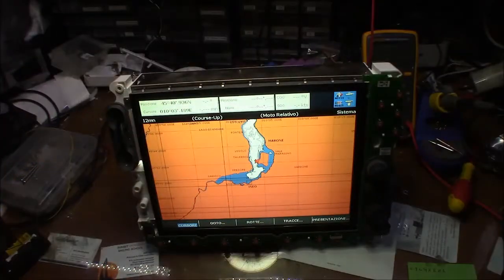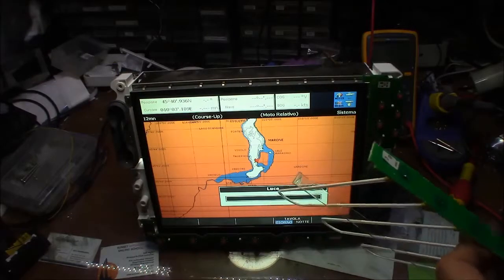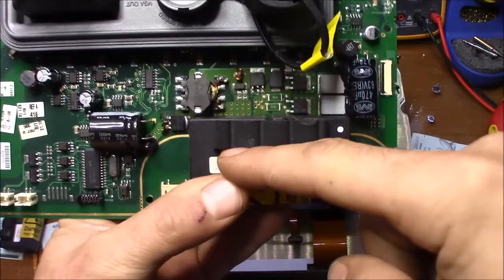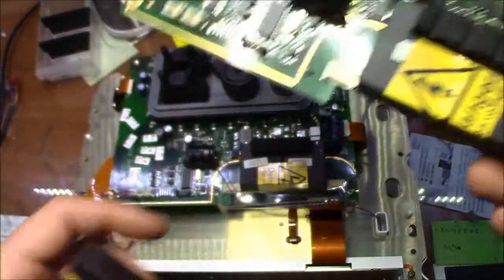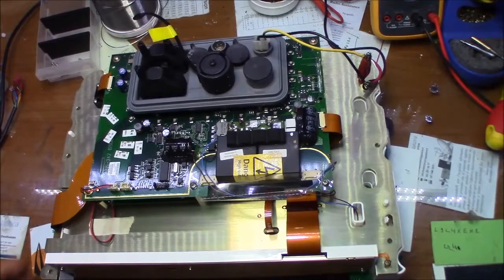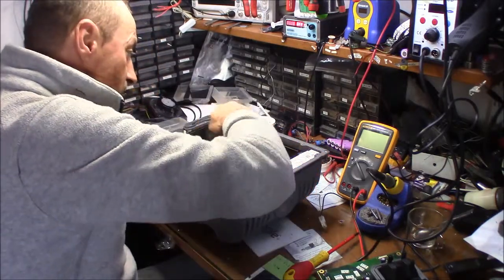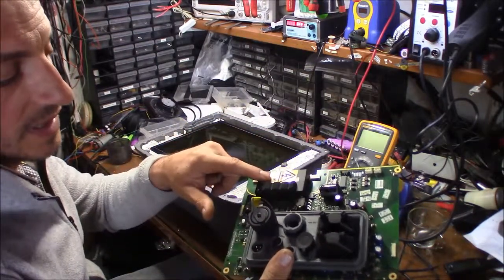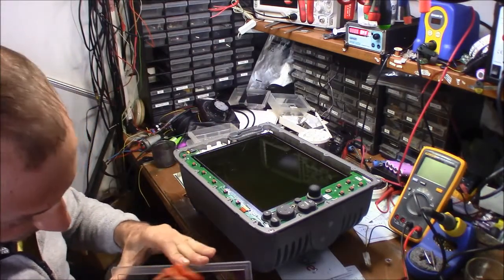raymaryne e120 classic led backlight trasformation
theled backlight trasformation ,,, i started the camera really late...